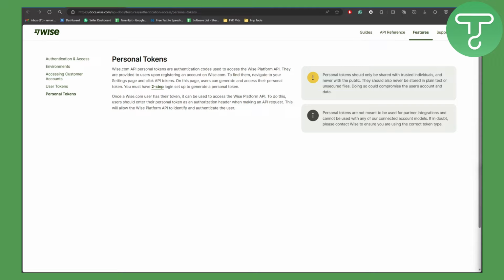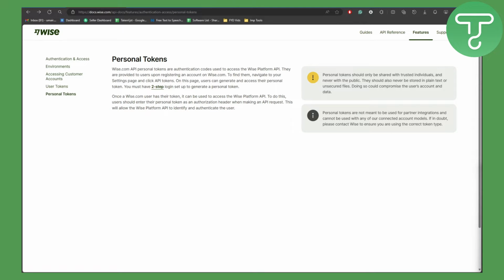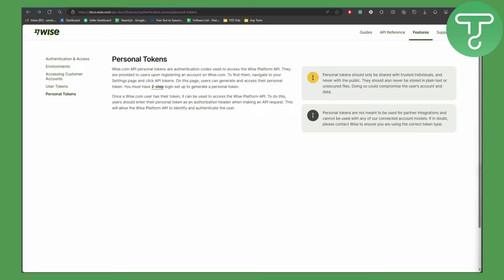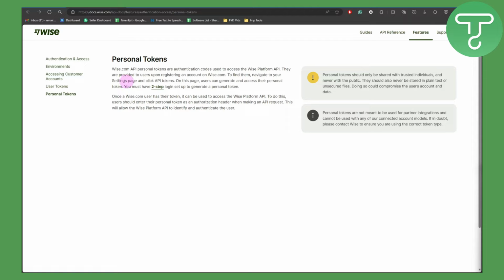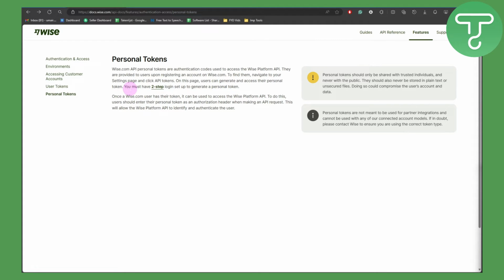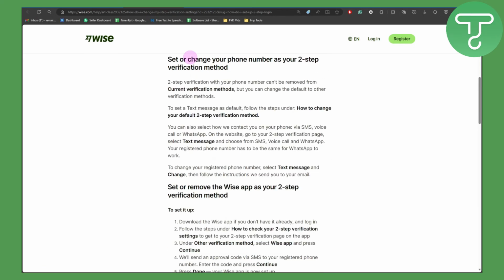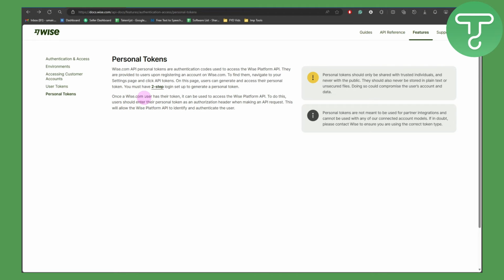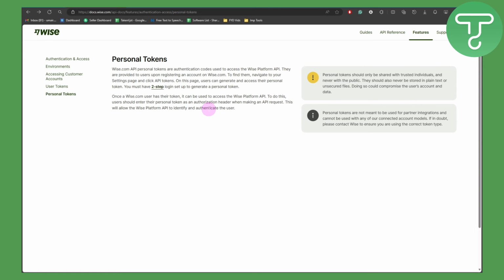How to Get API Token (Key) on Wise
Learn how to Get API Token (Key) on Wise